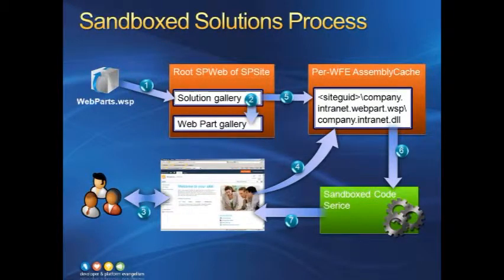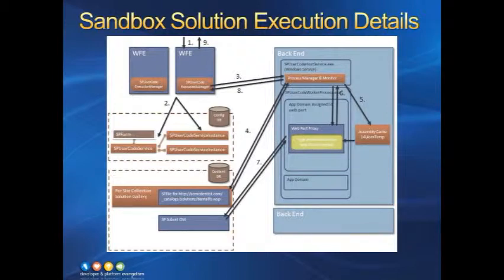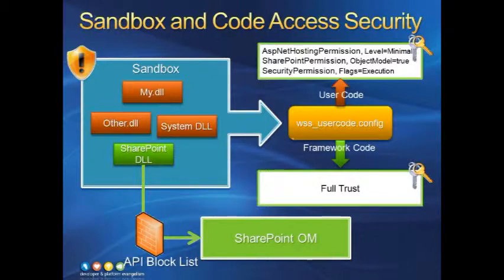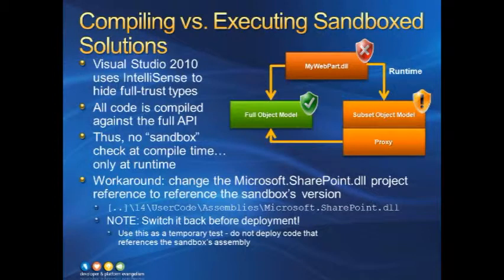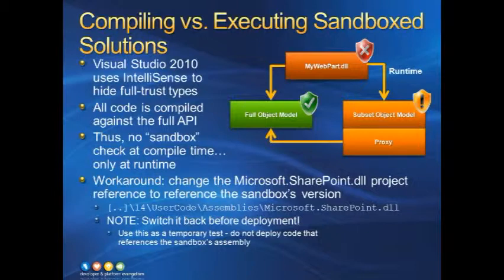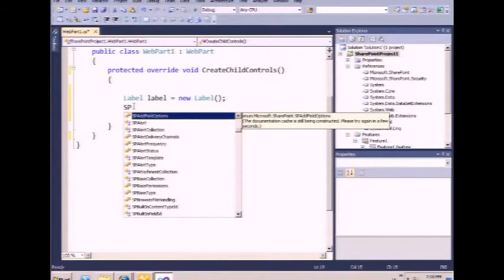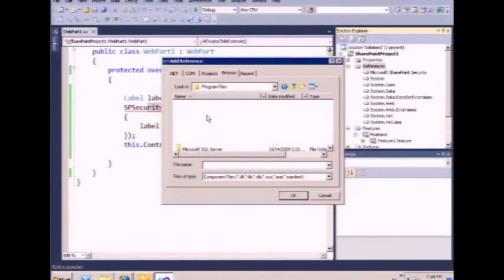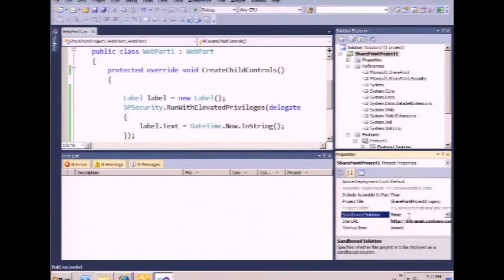SharePoint2010Developer SandboxedSolutions ExecutingCodeintheSandbox 2MB kit 000000000000000000